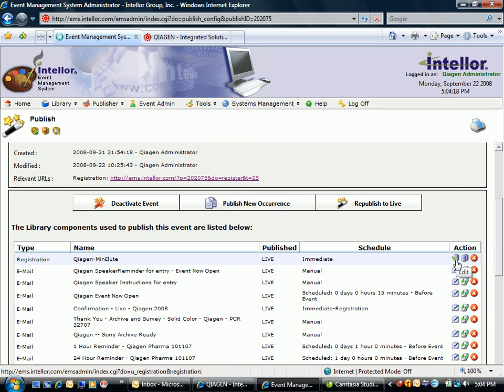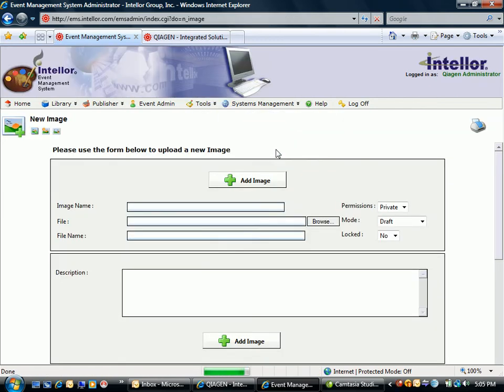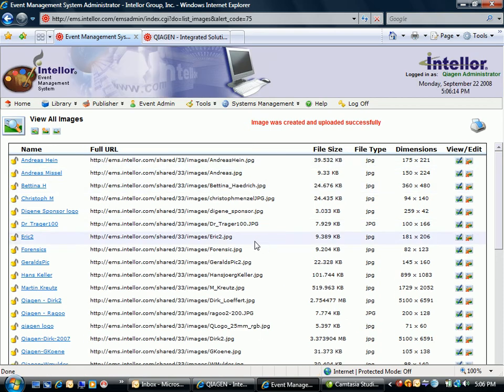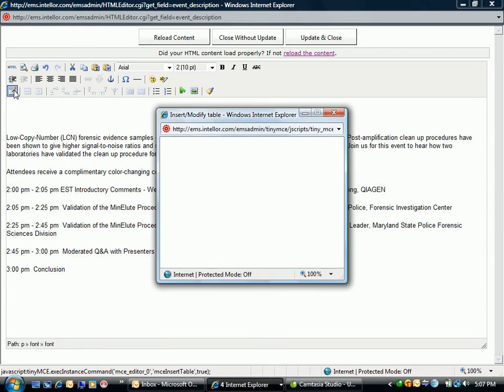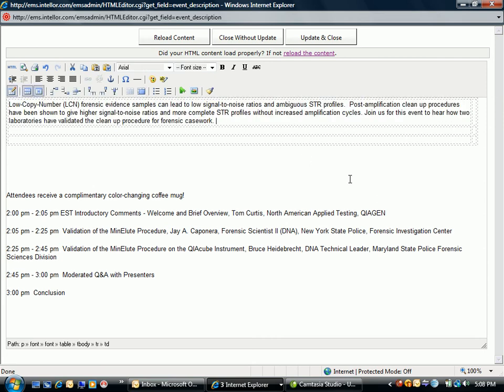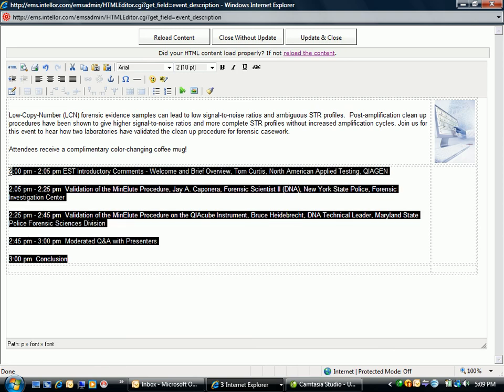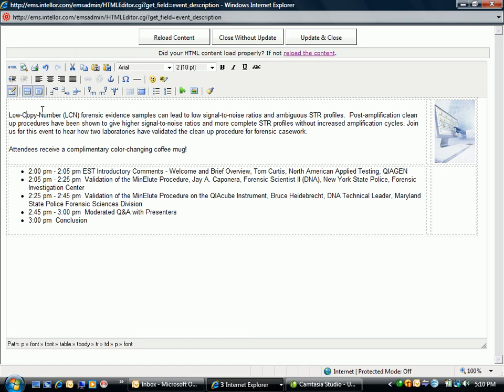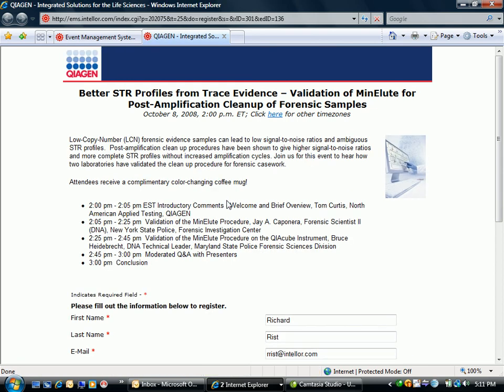CastStudy adding image to landing page